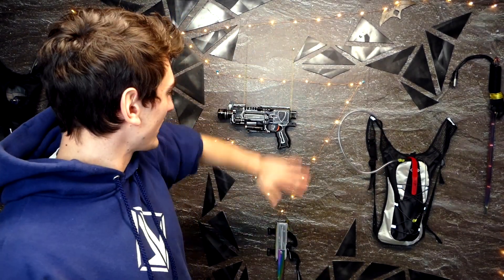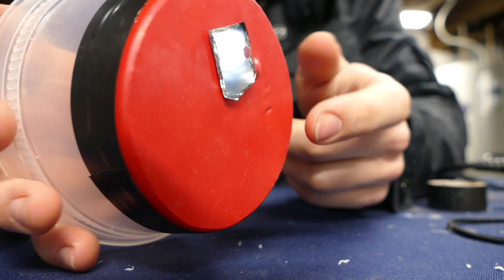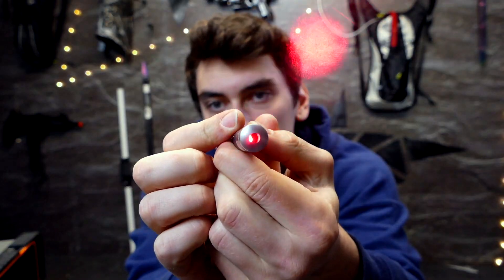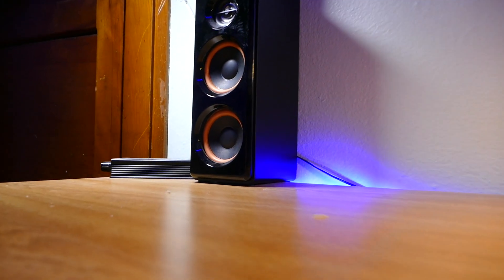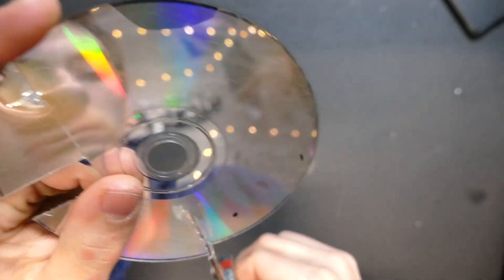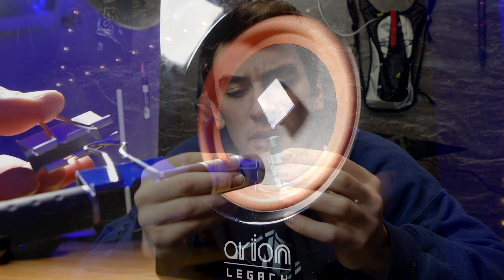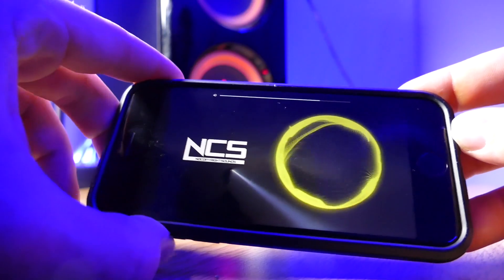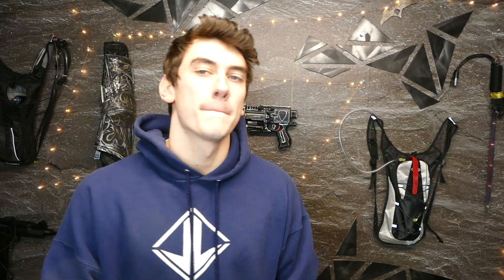Speaker Laser Hack YOU CAN DO RIGHT NOW - $5 In 5 Minutes!!!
Learn how to make the worlds simplest laser music light show! All you need for this project is a standard laser pointer, an old cd and a speaker. This device provides crazy laser visuals that are in sync with the music. Best of all it's super cheap and quick to make. Also it's a very fun project to try! Enjoy!